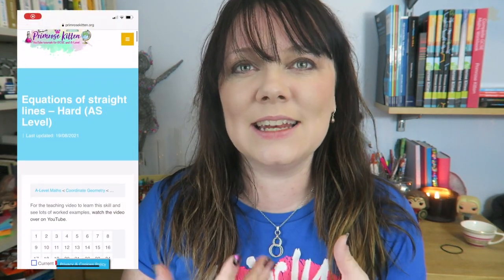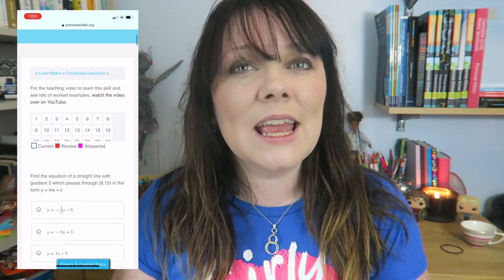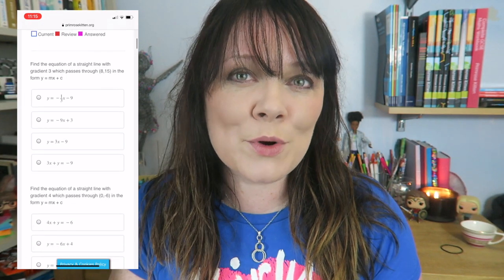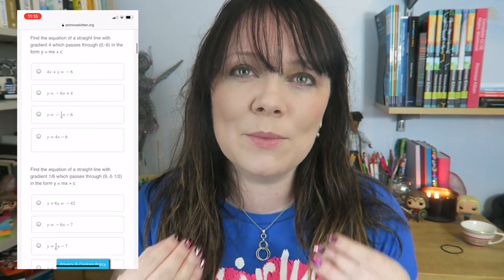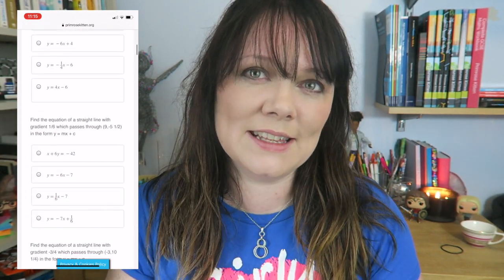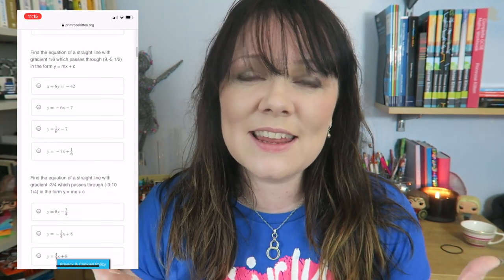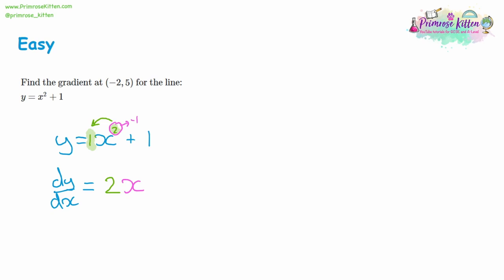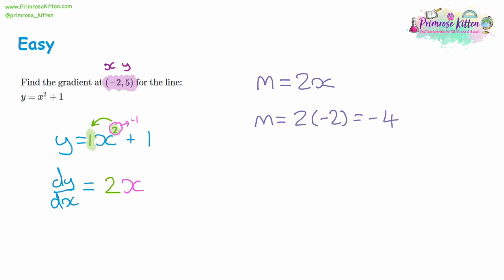Gradients of straight lines | Tangent and Normal | Revision for Maths A-Level and IB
I am working with Exam Solutions to make better resources For GCSE and A-Level maths, find our predicted papers and revision course and get 5% OFF their maths and science tutoring with Air Tuition by using promo code PKITTEN